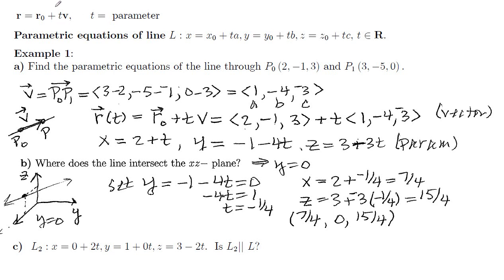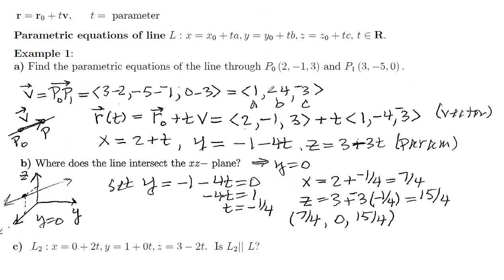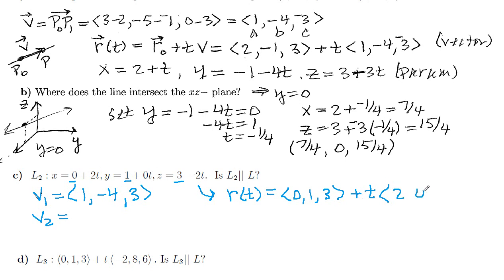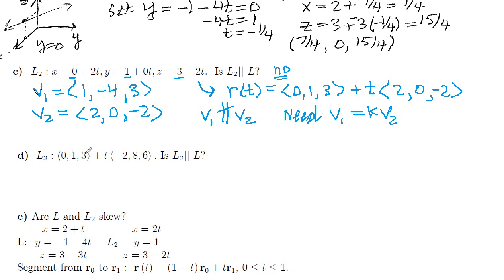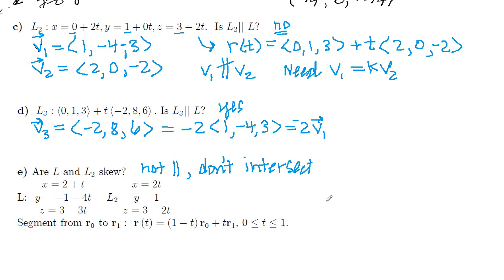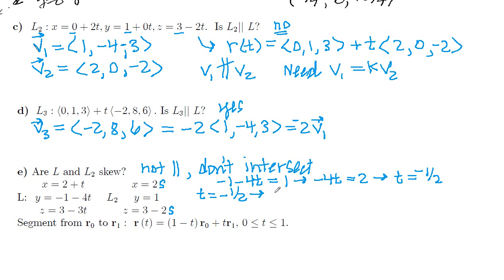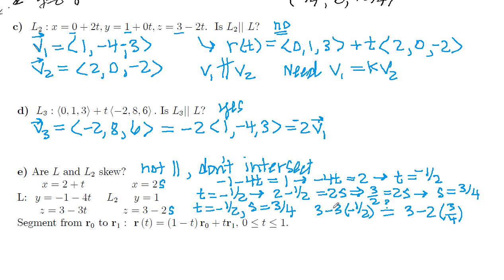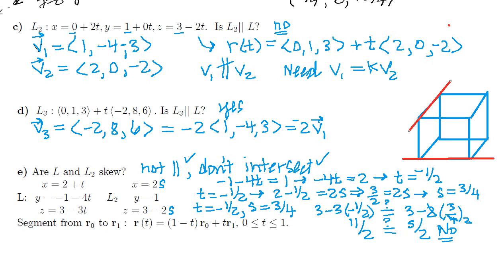Math 261 Section 12.5 Example 1